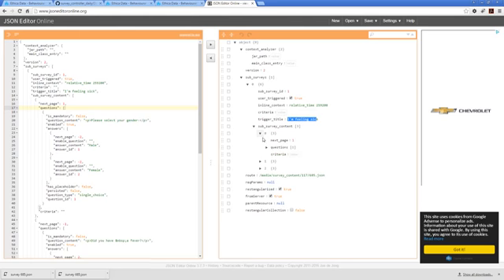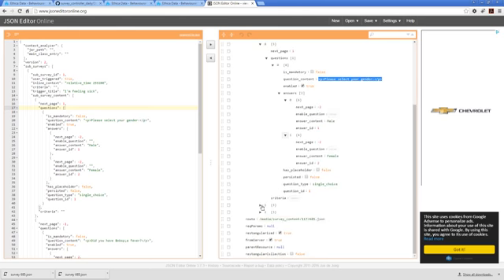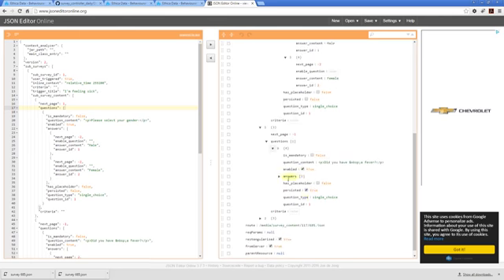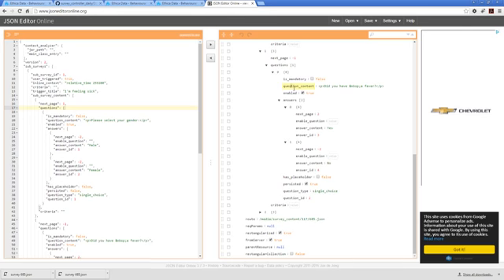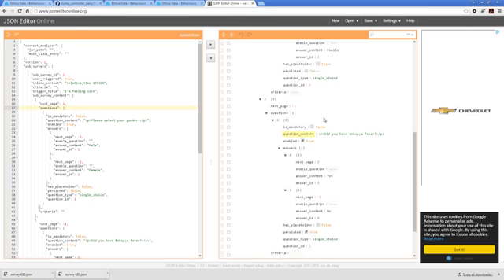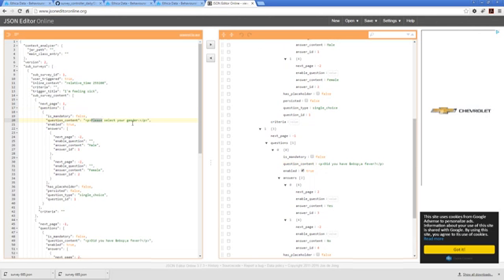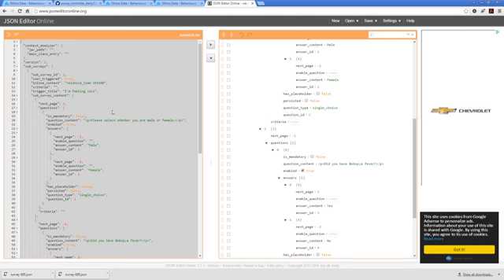Looking at JSON Encoding of Ethica Health Surveys